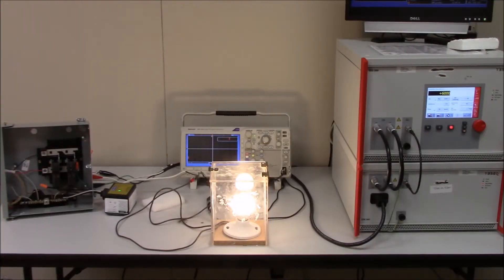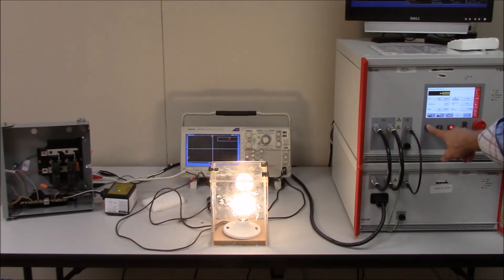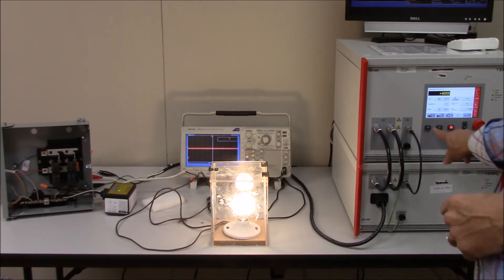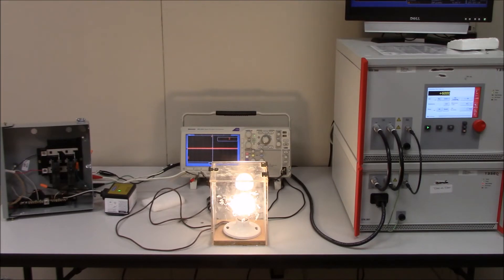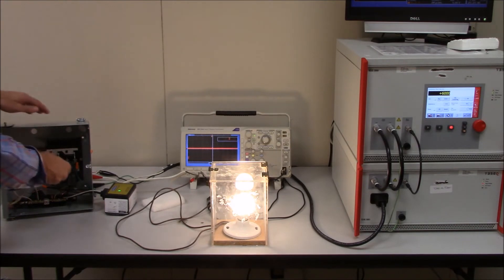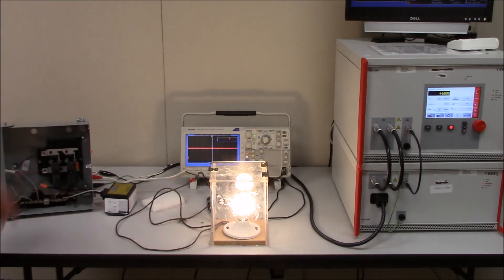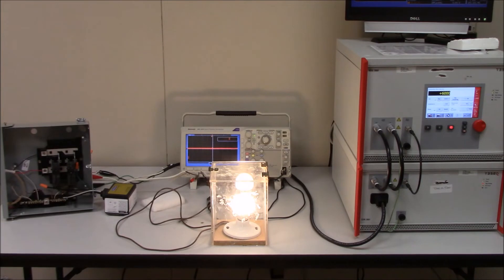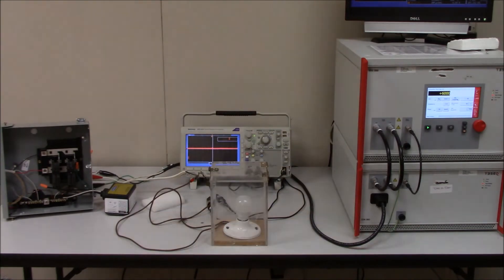Cómo las sobretensiones transitorias afectan las lámparas LED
Con los DPS SineTamer se asegura la vida útil que indica el fabricante. En este ensayo, Jeff Edwards, CEO de ECS, muestra cómo los Supresores SineTamer minimizan la tensión residual que llega a la carga, en este caso, el sistema de iluminación. De este modo, se justifica un rápido retorno de la inversión.